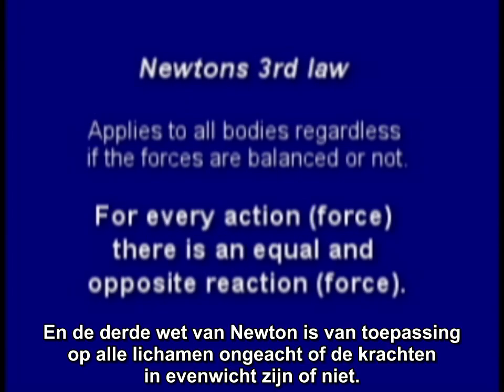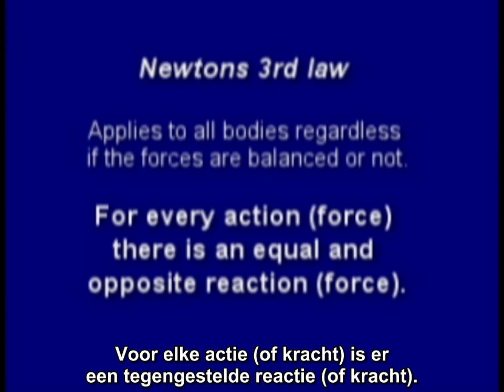Jonathan Cole - Newton versus NIST - Nederlandse ondertitels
Jonathan Cole zet NIST (National Institute of Standards and Technology) tegenover Newton in de volgende 'krachtige' experimenten.

Klik hier voor een playlist met andere video's van AE911Truth met Nederlandse ondertiteling.

Newton vs NIST by Jonathan Cole - Dutch